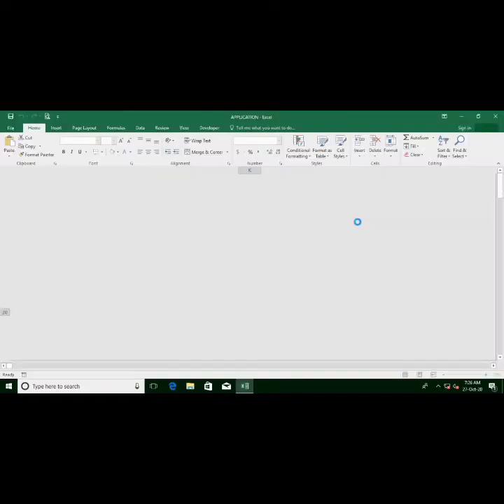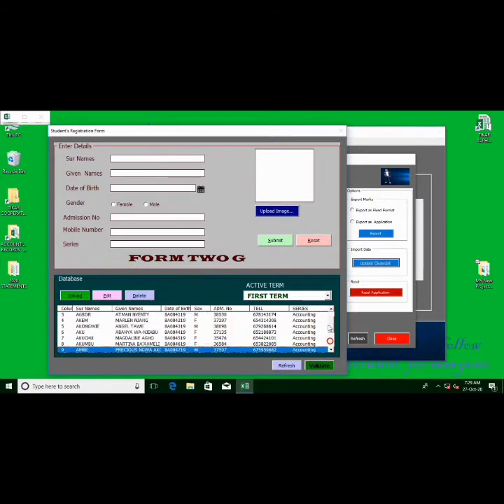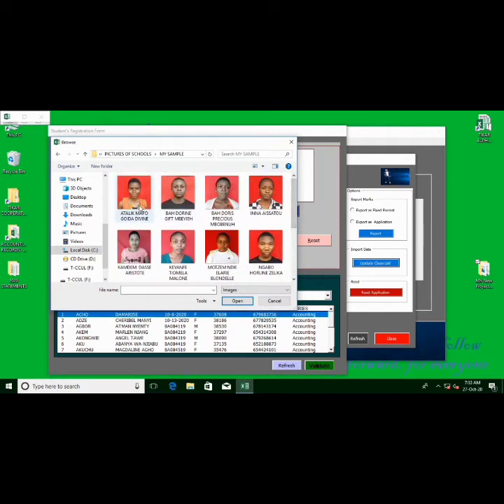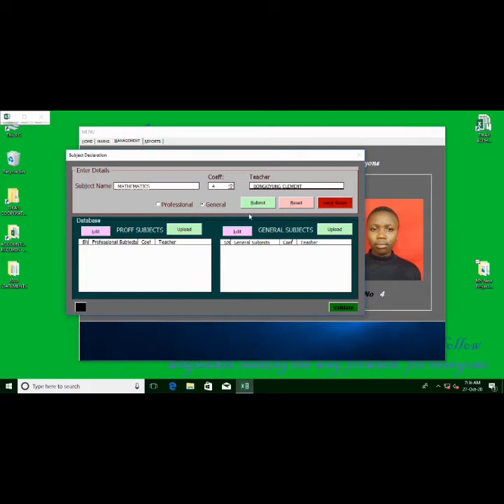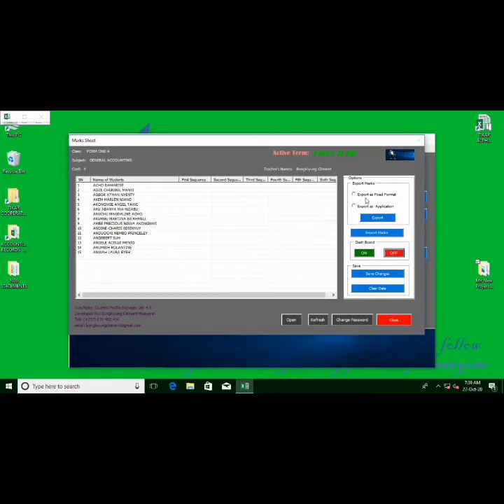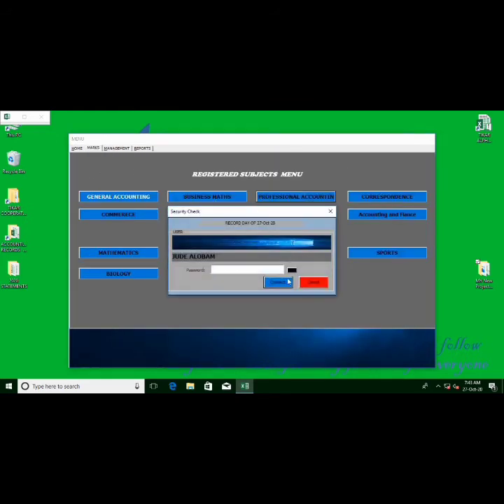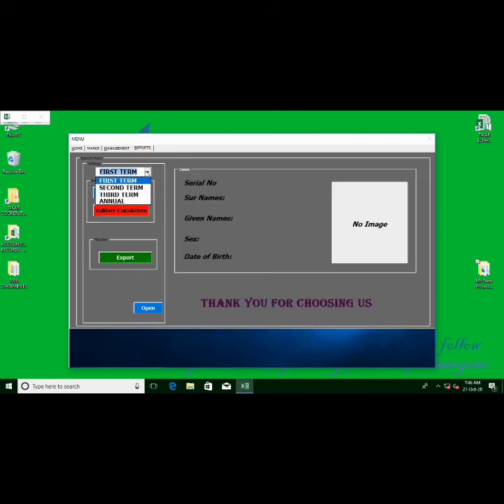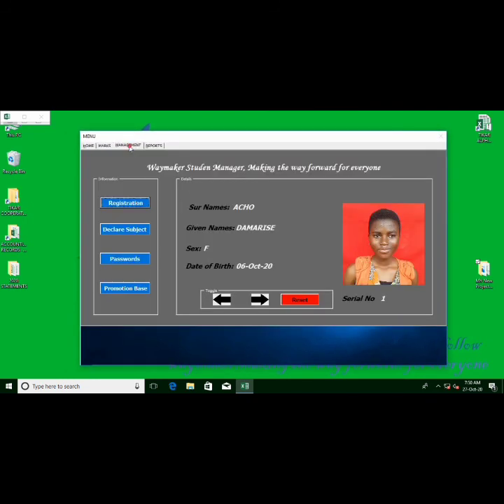Automated Student Management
This application developed using Excel can automate the report cards of of more than 5000 students and also generate the class statistics with Just some few clicks.